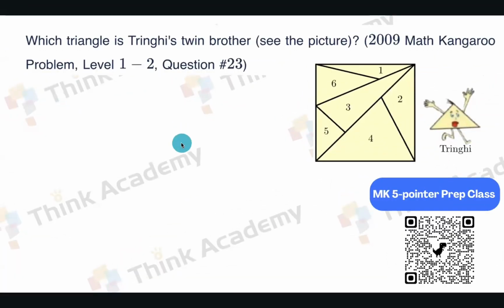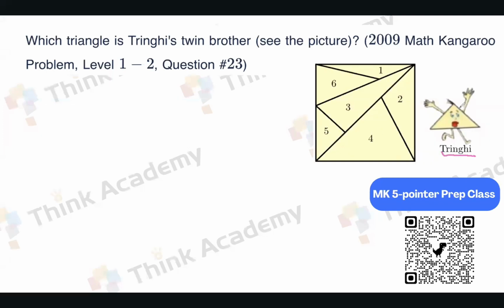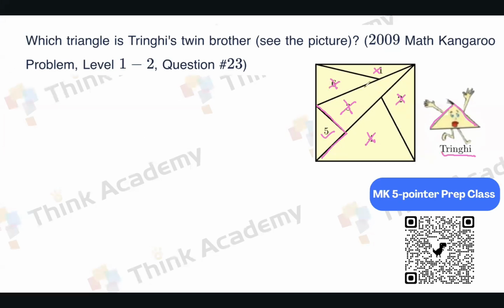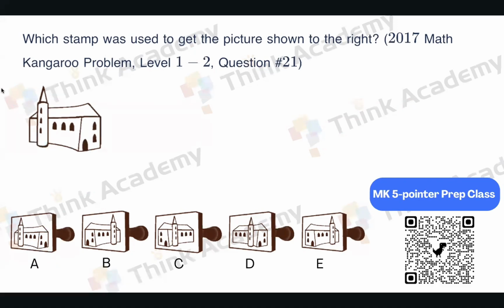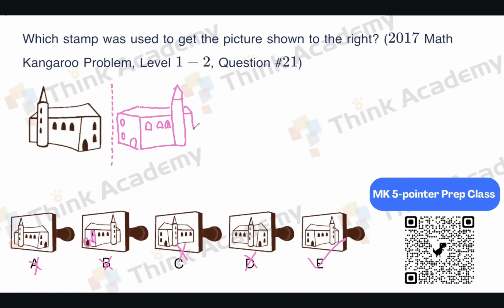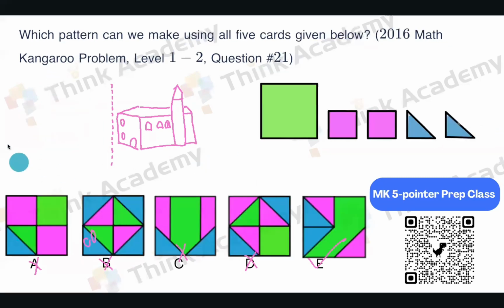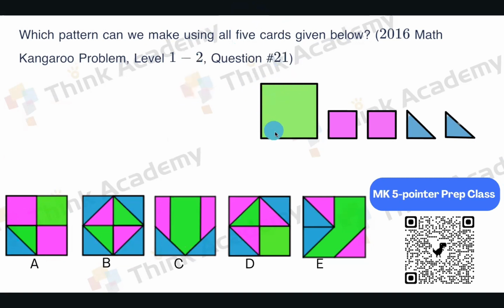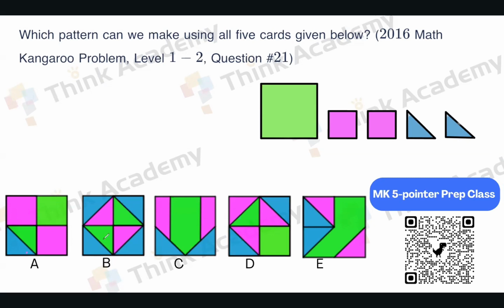【Math Kangaroo】Lv1-2 Daily Challenge 5-Pointer Day9 Video Explanation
This video is the explanation of Think Academy 2024 January Math Kangaroo【Lv1-2】Daily Challenge 5-Pointer Day9 Practice Questions 🌟

If you want to get more Math Kangaroo preparation practice, please join us